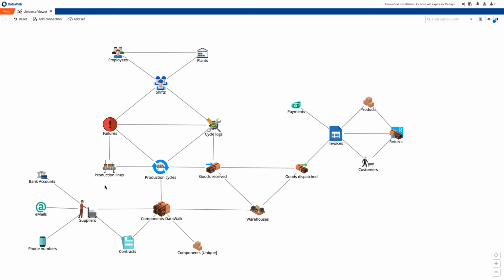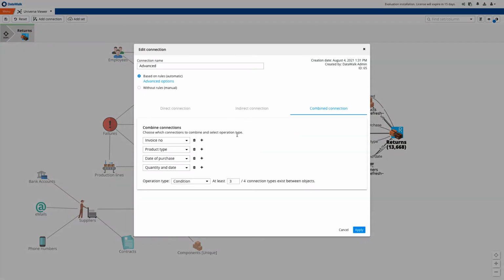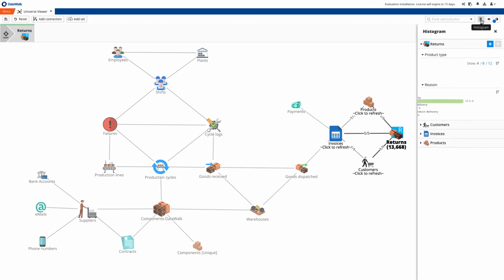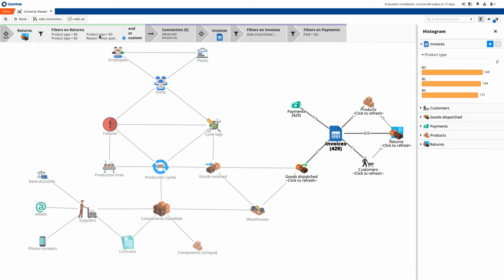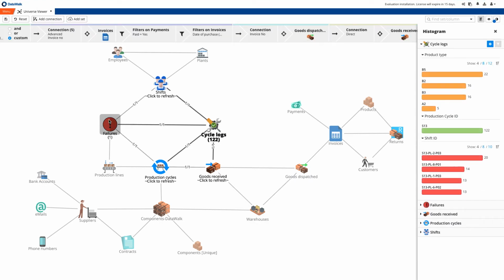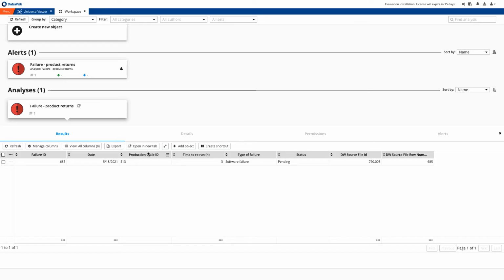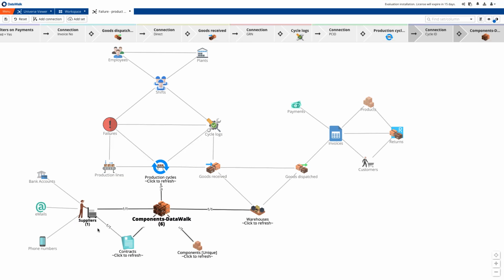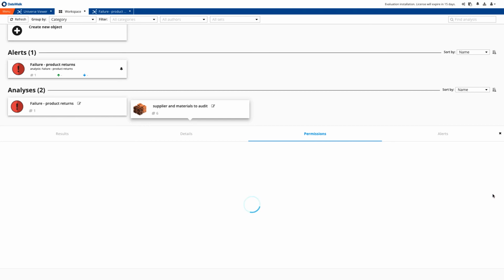DataWalk | Complex Querying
This video demonstration shows how the visual query builder in the DataWalk graph analytics platform provides a simple, intuitive solution for ad-hoc, no-code querying. The software is uniquely effective in completing complex queries, doing so rapidly, even with vast amounts of data.